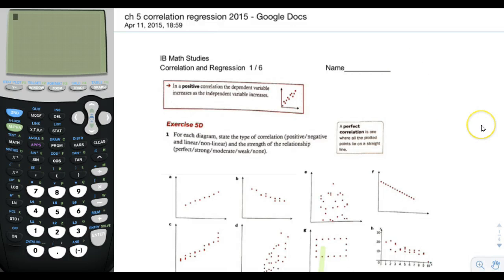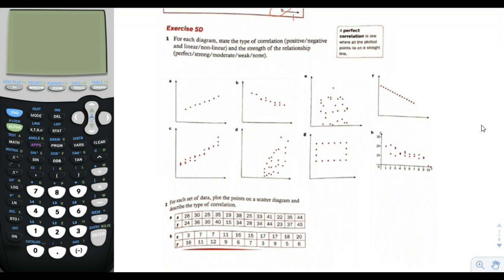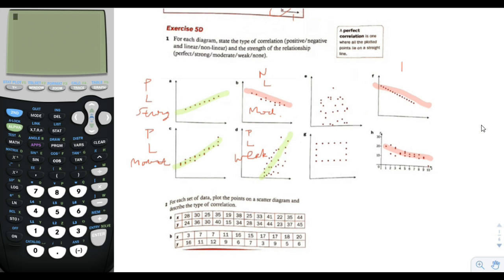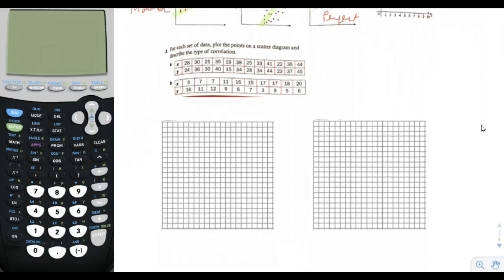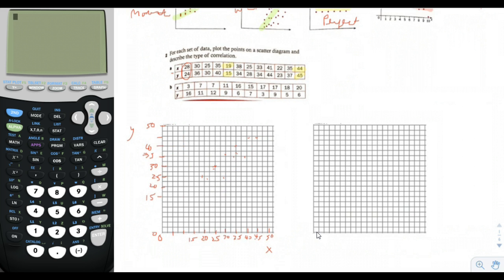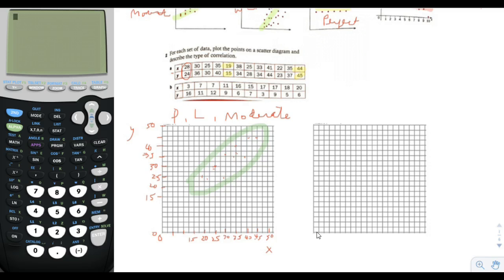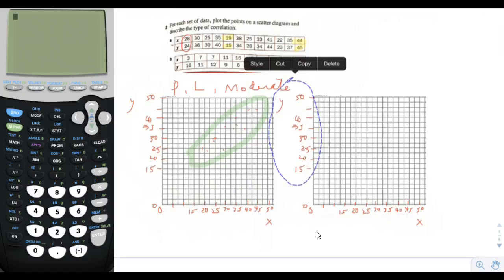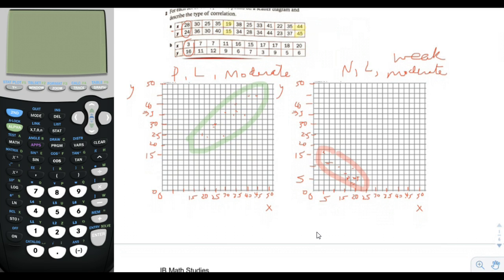MS SL correlation regression p1